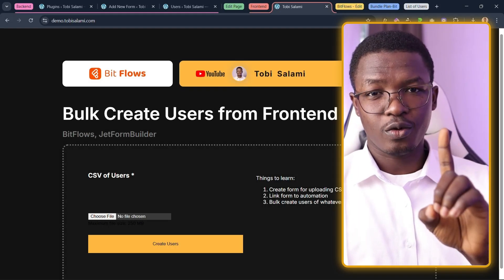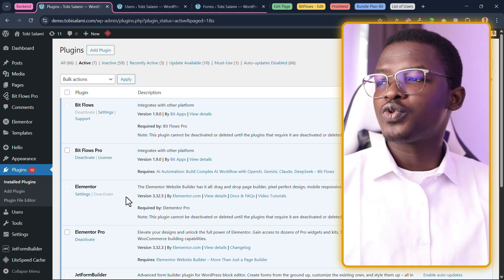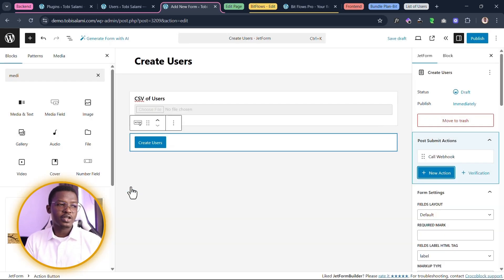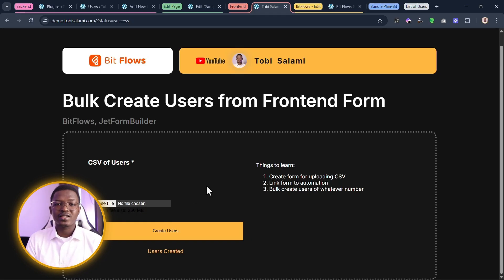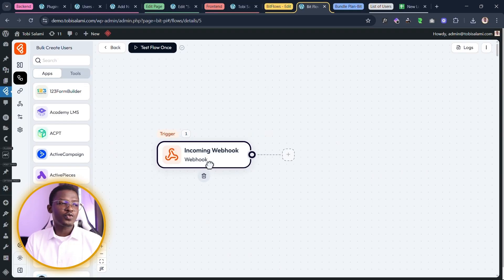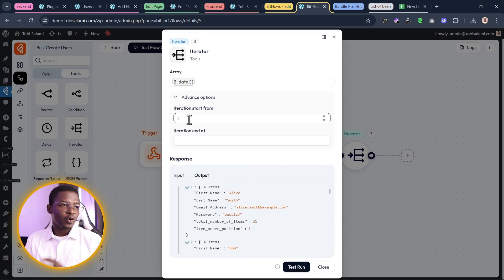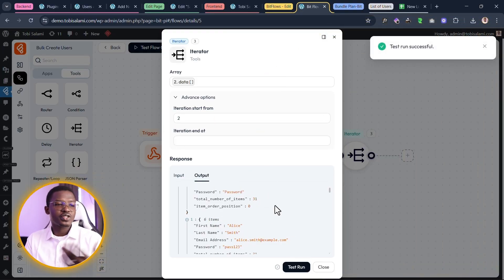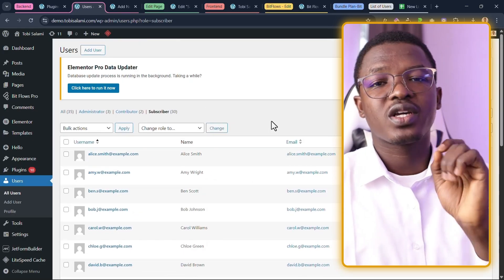Stop Adding 5,000 WordPress Users Manually – Use This CSV Hack | Bitflows & JetFormBuilder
Create thousands of WordPress users with a single click, no code, no stress (all from the frontend)! In this video, I’ll show you step-by-step how to bulk create users from a CSV file using BitFlows and JetFormBuilder.

You’ll learn how to:
✅ Build a form to upload CSV files on the front end
✅ Link that form to an automation flow in BitFlows
✅ Parse CSV data automatically (name, email, password, role)
✅ Bulk-create 10, 100, or even 1,000 users in seconds
✅ Skip manual user creation completely — save hours of work!

This tutorial works perfectly with:

Elementor
Bricks Builder
Gutenberg

Whether you manage a membership site, eLearning platform, or a client’s user-heavy WordPress install, this setup will automate your workflow and make user creation effortless.

🧠 What You’ll Learn in This Video | Timestamps:
00:00 Introduction and Overview
01:48 Setting Up the Environment
02:38 Creating the CSV Upload Form
03:09 Configuring the Automation Flow
06:17 Testing the User Creation Process
10:03 Final Steps and Verification
19:13 Conclusion and Next Steps

💡 Tools Used:

JetFormBuilder (Free Plugin)
WordPress

📬 Join the Community:
Got an idea for your next automation? Drop it in the comments — I might make it the next tutorial!